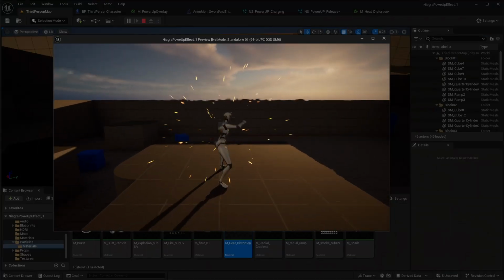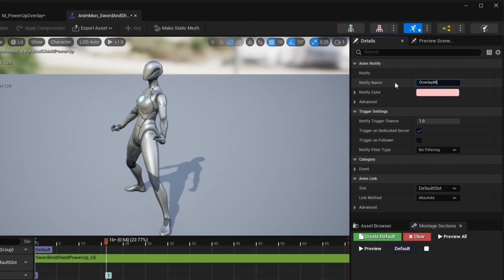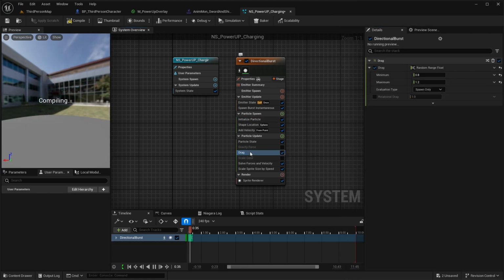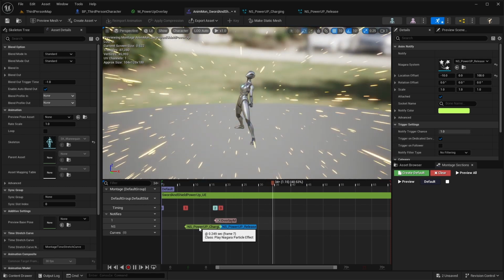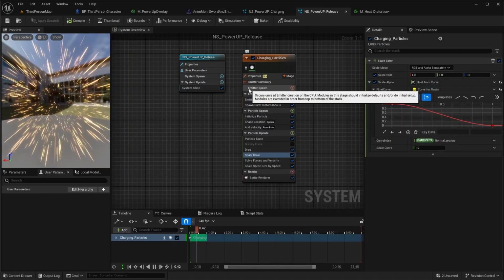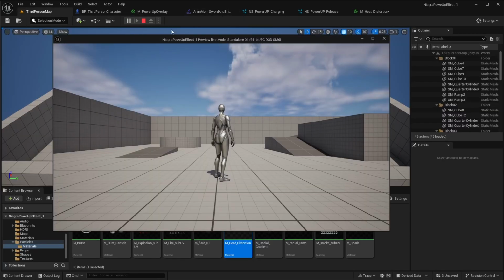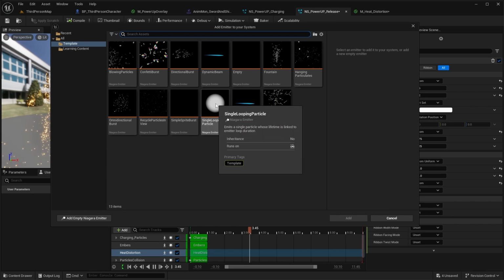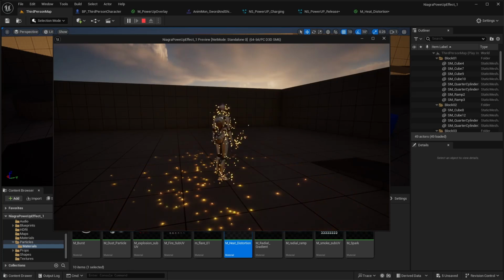Power Up Effect in Unreal Engine 5 | Niagara and Overlay Materials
In this video, we will make Power up/ Level up particle effect using Unreal Engine Niagara and Overlay Materials. Energy burst particles effect in ue5

Chapters:
00:00 - Intro/ Overview
00:51 - Overlay Material
03:27 - Power Up Charging System
06:24 - Power Up Release System
08:51 - Charging Heat
11:36 - Release Embers
14:41 - Release Collision Particles
16:12 - Release Heat
17:24 - Release Light

𝑪𝒐𝒎𝒎𝒆𝒏𝒕 𝒚𝒐𝒖𝒓 𝒕𝒉𝒐𝒖𝒈𝒉𝒕𝒔, 𝑸𝒖𝒆𝒔𝒕𝒊𝒐𝒏𝒔?  𝑩𝒆𝒍𝒐𝒘
𝑨𝒏𝒅